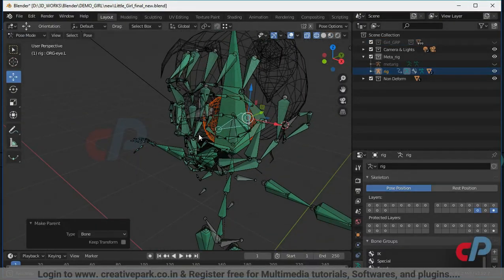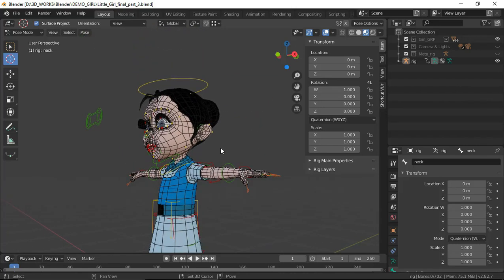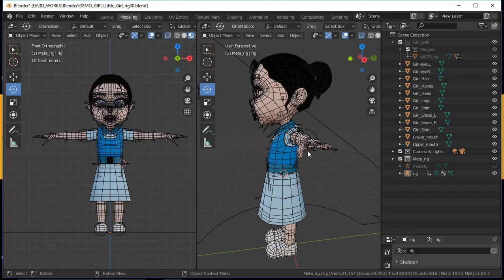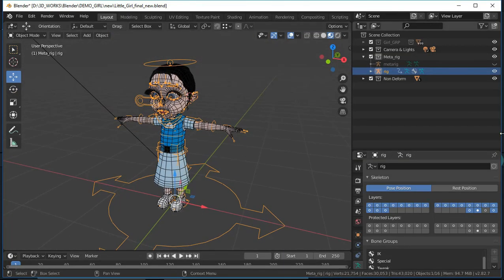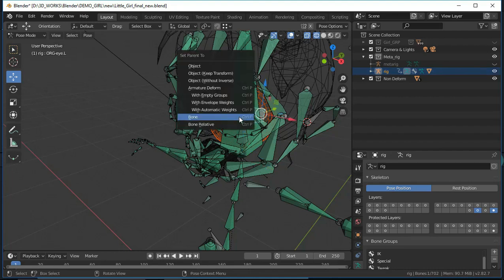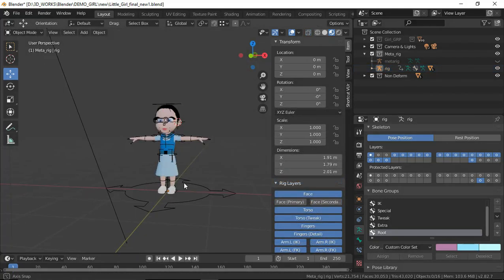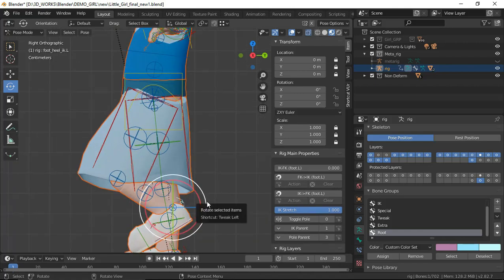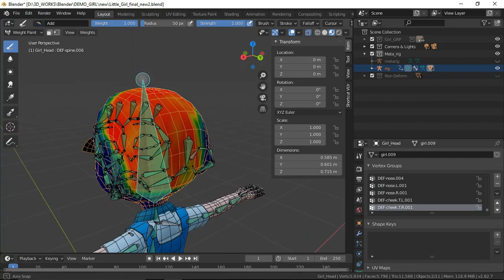How To Use Blender Rigify Addon | Epi - 2 | How To Attach Eyes Face & Body Mesh to (Meta-Rig)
In this video, we show about blender Rigify addon.  Epi - 2 | learn how to quickly rig eyes in blender. Rigify addon for blender was modified to include built-in face rig

To Download  Little girl Login: www. creativepark.co.in.

                                 Rigify Addon Explained Step by step :

1 How To Use Blender Rigify Addon | Epi - 1 | How To generate Human (Meta-Rig) using Rigify |

2  How To Use Blender Rigify Addon | Epi - 2 | How To Attach Eyes Face & Body Mesh to (Meta-Rig)

3  How To Use Blender Rigify Addon | Epi - 3 | About Automatic Weights & Rigify Layers |(Meta Rig)

4 How To Use Blender Rigify Addon | Epi - 4 | Adding Extra Bones control widgets| Human (Meta Rig)

Rigify is an automated rigging tool written by Nathan Vegdahl that makes the character-rigging process fast and simple.
Rigify that provides your models with a biped rig that will work with Mecanim. This will prove very useful for new and casual game developers.

Check out top blender addons tutorials to get you up to speed fast 🚀 ... More blender addon tutorials coming soon on!  Blender can do more than you think!.

blender a bit easier!...
blender 2.82 useful addons -
addons more for blender 2.82.
best free addons blender 2.82
useful addons for blender 2.82
Blender addon -
 top 10 blender addons 2020.

blender 2.8 addons - top 10 blender addons 2019. blender - 5 free add-ons for blender 2.
from a to z  here 55 addons for blender 2.ist of 55 free addons for blender 2.
in this video I'll be discussing 100 addons for blender 2. 100 free/paid addons for blender 2.
e-cycles is a blender addon that is used to achieve better raytracing performance...
top free addons for a blender in Hindi.
blender addons for modeling.
6:24 blender can do more than you think!.  I've tested most of these blender addons to make sure they still work in blender 2.
useful addons for blender 26 great free add-ons for blender 2.
We are going to talk about some of the best blender addons for lighting and rendering different types of environments and scenes that artists can use to save time and create more realistic renders or nonrealistic renders if they need to.
We are going to talk about 16 of the best blender addons for architectural visualization that you can use to create amazing interior and exterior scenes in a short period of time in the best possible quality...
We are going to talk about some of the best blender addons for simulation and visual effects that artists can use to save time and take their work to the next level.
We are going to talk about 11 of the best blender addons for animation that animators can use to save time and take their work to the next level if used properly.
We are going to talk about 18 of the best blender addons for modeling that you can use to save time and take your modeling to the next level.
How physically based, photometric lighting can improve 3d renders + free blender addons for it.
I've tested most of these blender addons to make sure they still work in blender 2.
Blender addons for architectural visualization (archviz).
Blender addons for simulation and visual effects.
10 blender addons that make blender awesome: ..
Blender addons for rendering and lighting.
Blender addons for animation.
Top 10 blender addons 2019.
If the addon is not in the Blender addons list, you don't have properly installed the addon (see Chapter I. Search for: Blender addons list · Interactive Frequency Chart.
Blender Addon.